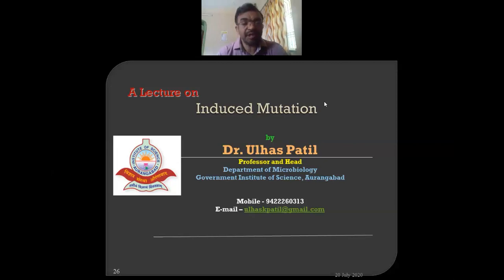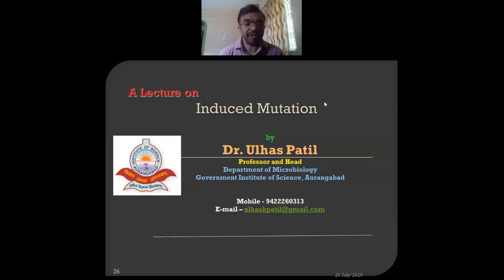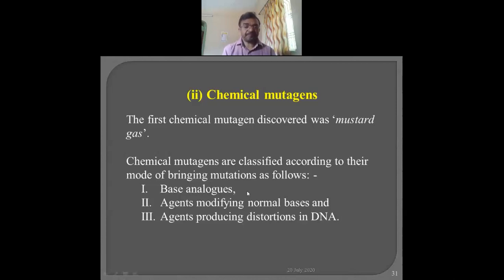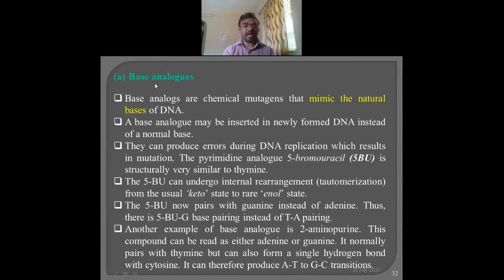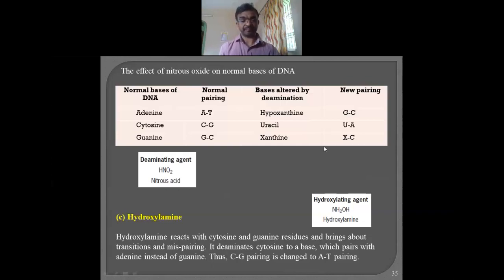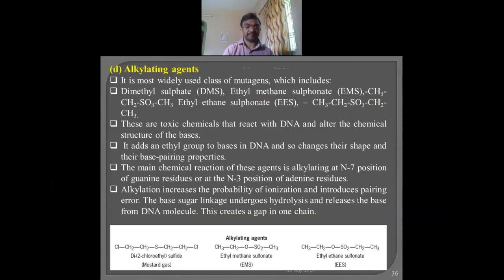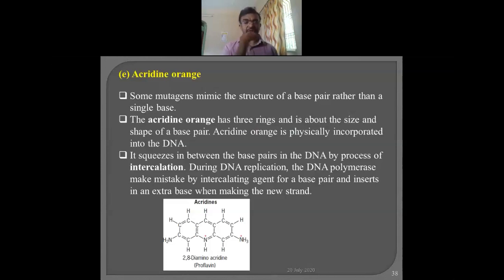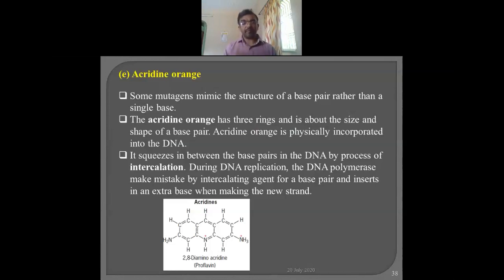Lecture 10 Induced mutation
Microbiology Department, Government Institute of Science, Aurangabad